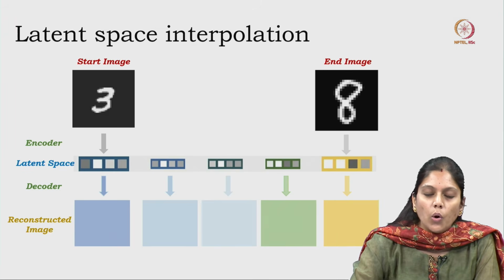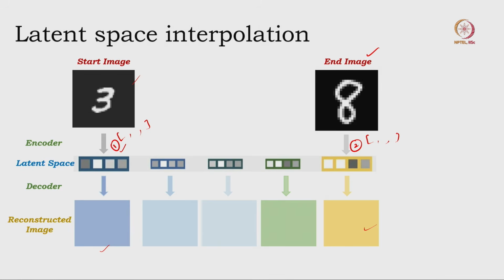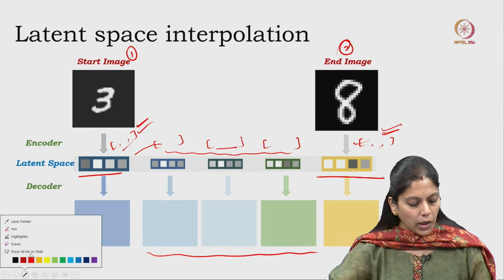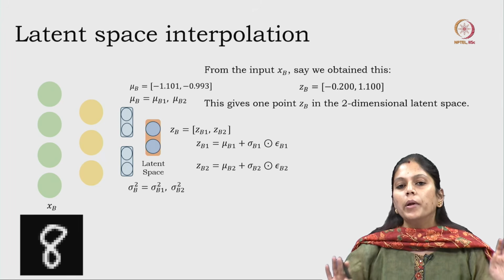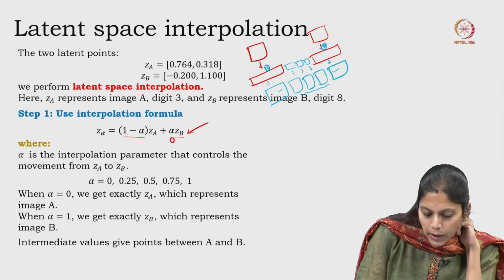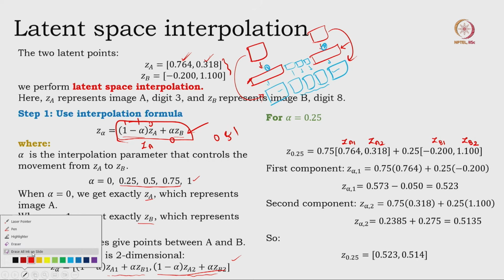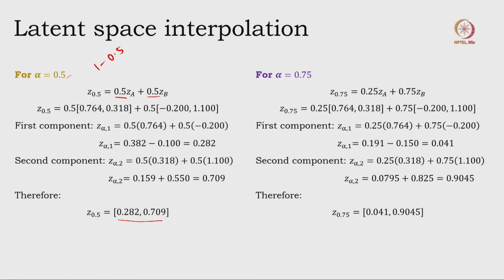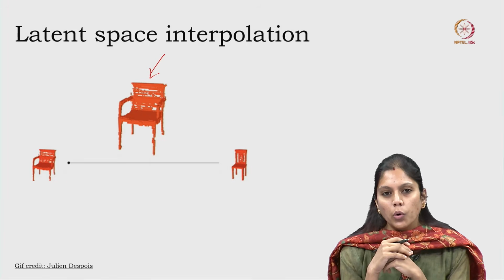Lec 28 Latent Space Interpolation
Latent Space Interpolation